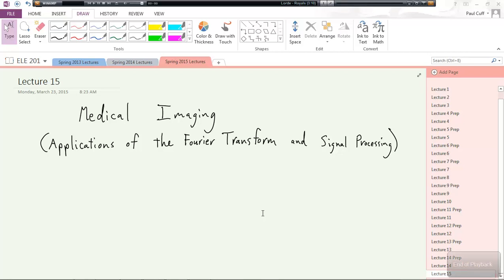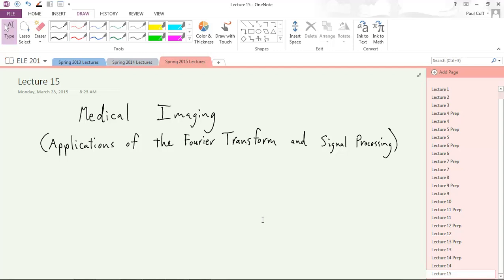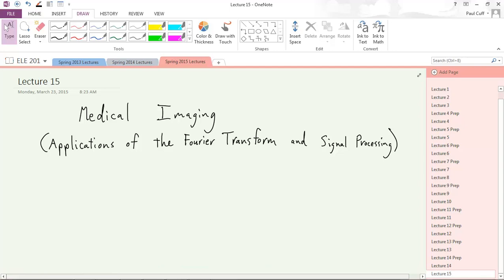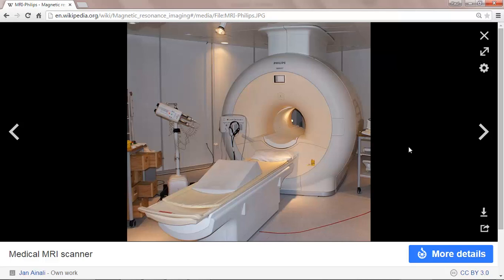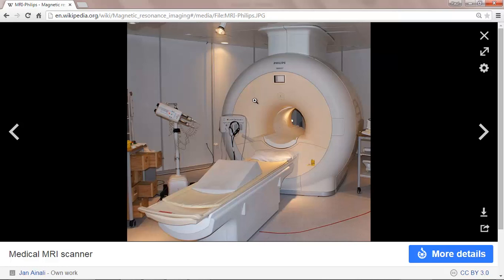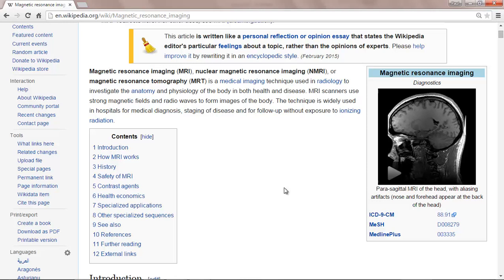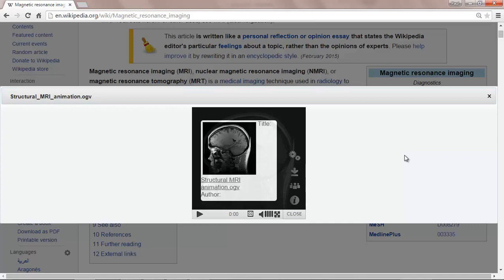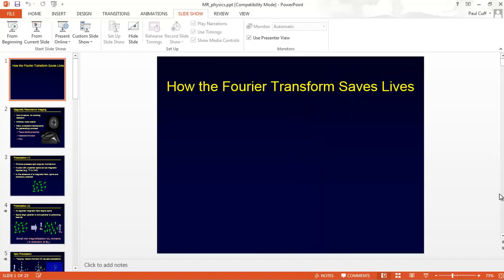Medical Imaging Examples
ELE 201
Information Signals
2015